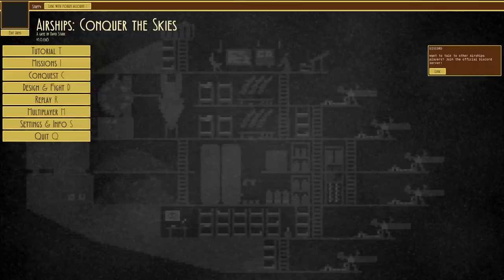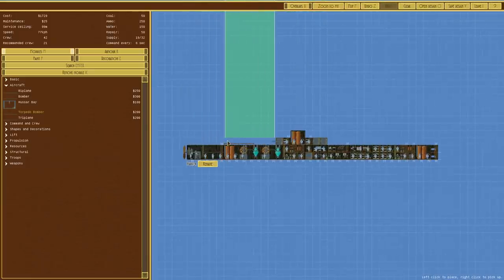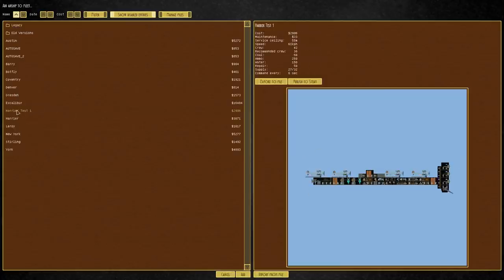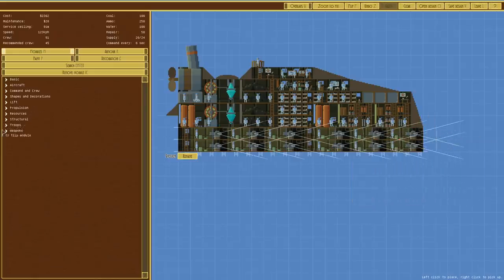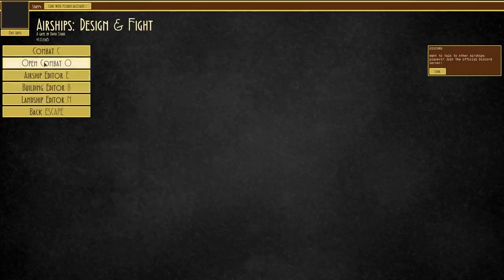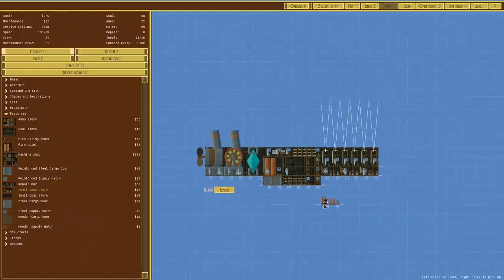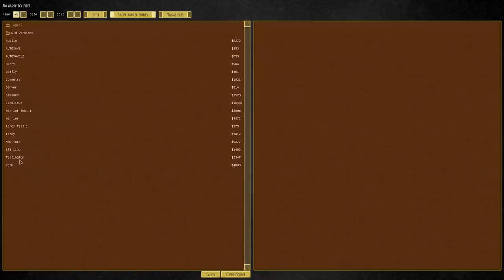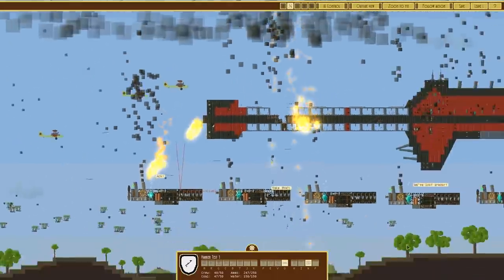Airships: Conquer the Skies - New Weapons - Let's Play / Gameplay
The delicious pairing of beverage and game, consumption taking place in Airships: Conquer The Skies.